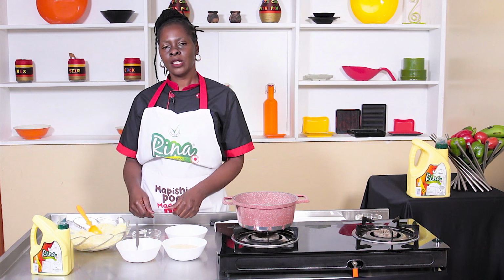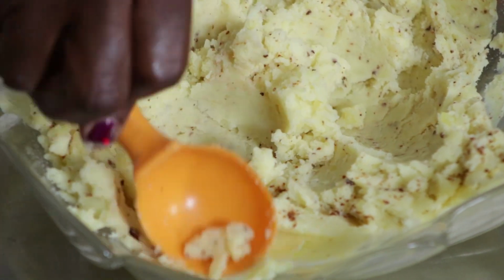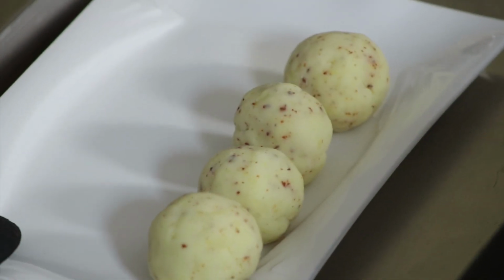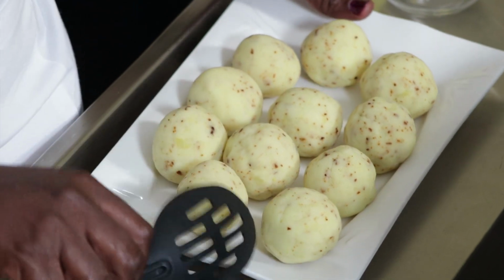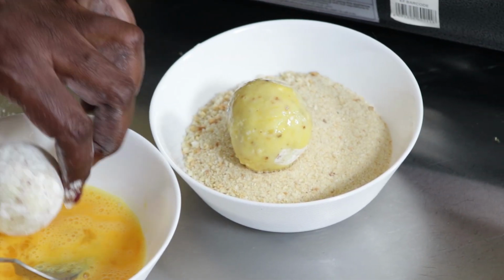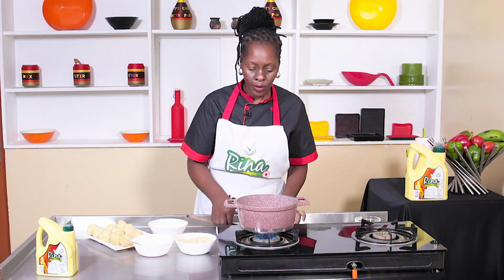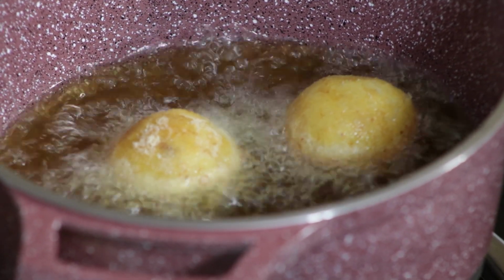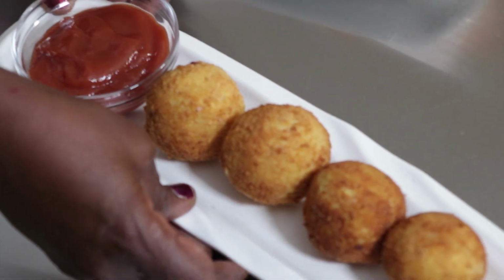How to make Potato Balls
How to make delicious Potato Balls coated with bread crumbs.